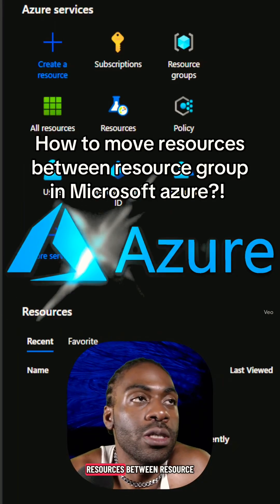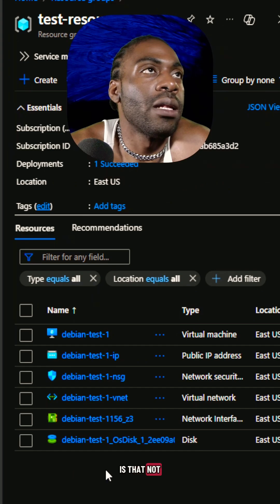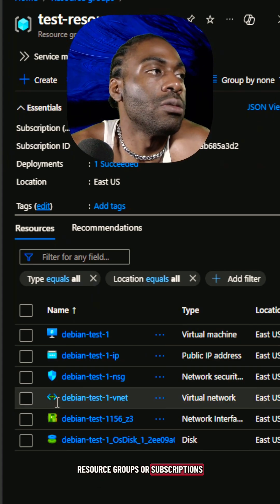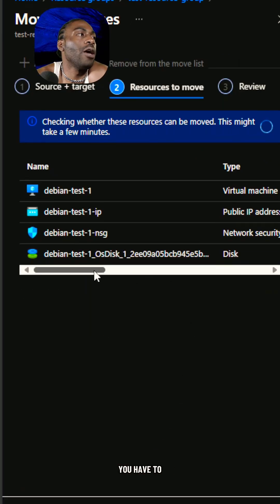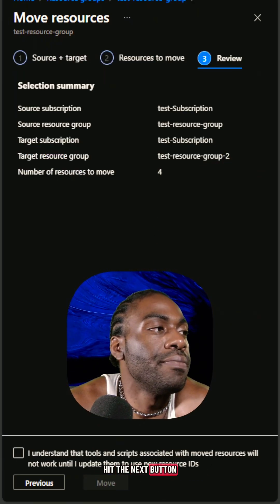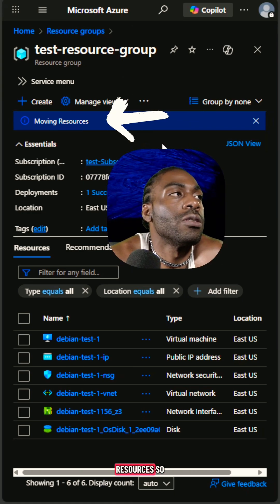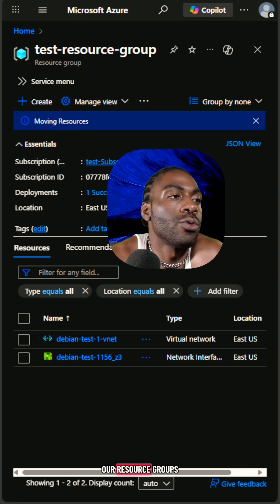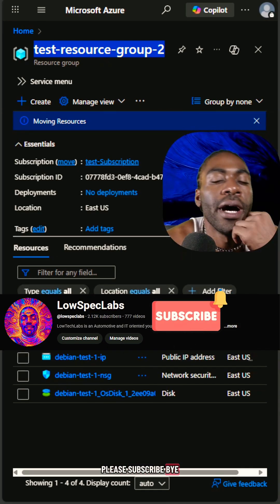How to move resources between resource groups in microsoft azure?!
Moving resources will be something you have to do eventually in azure. Why not figure out how to do it in less than 60 seconds.